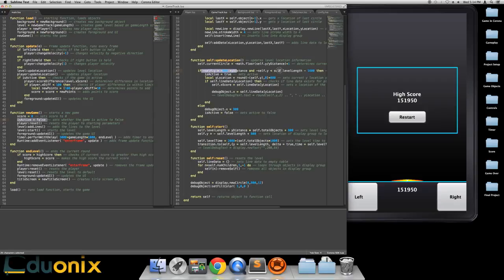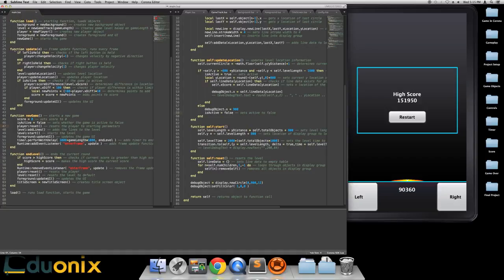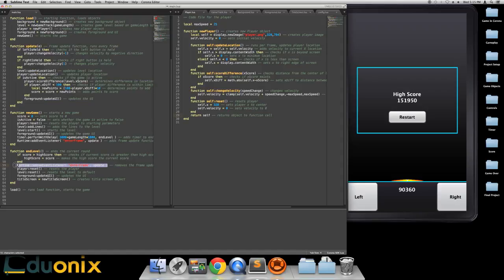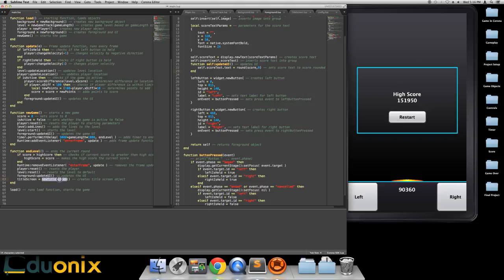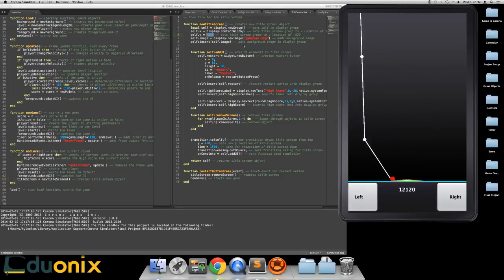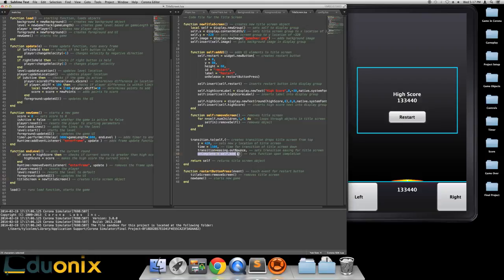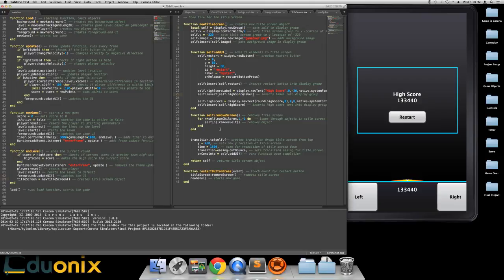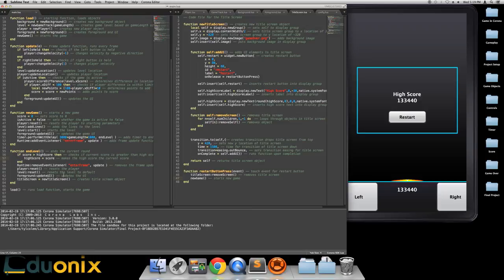36 Game Over